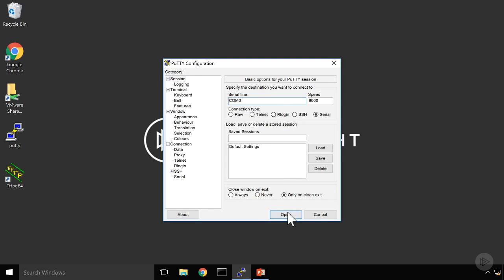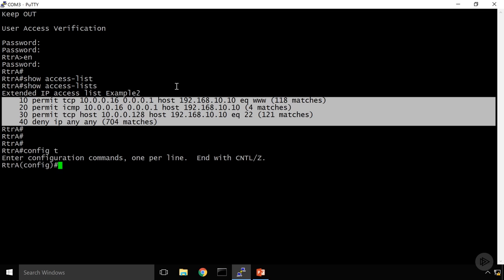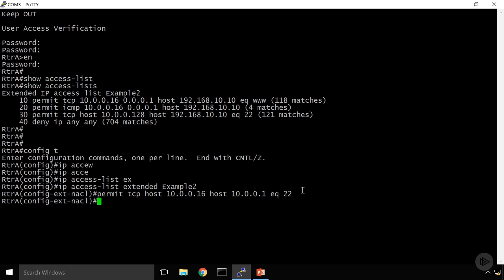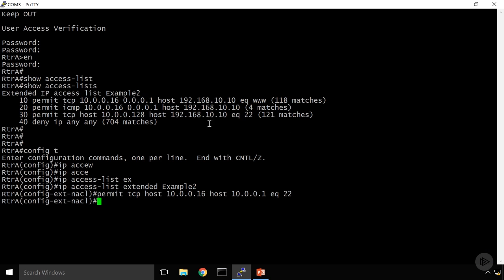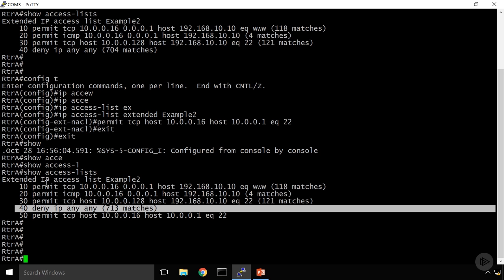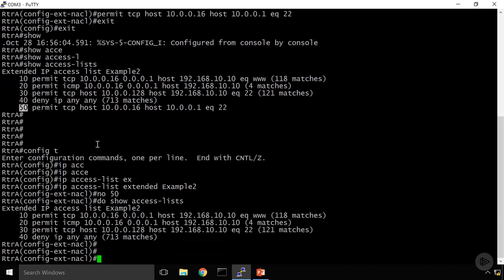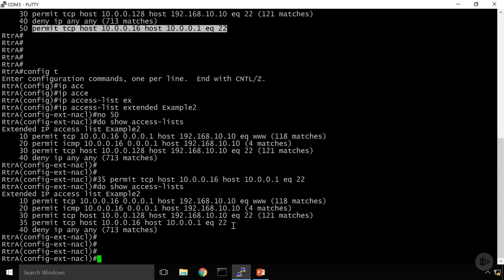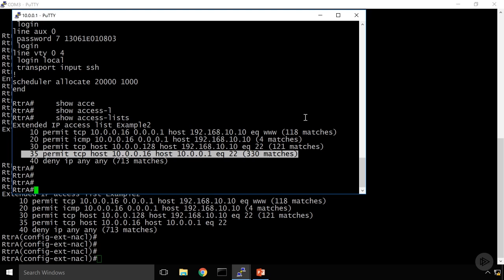access control lists cisco ccna 200 125 100 105 20 Demo Fixing the Extended ACL to Allow SSH Acces